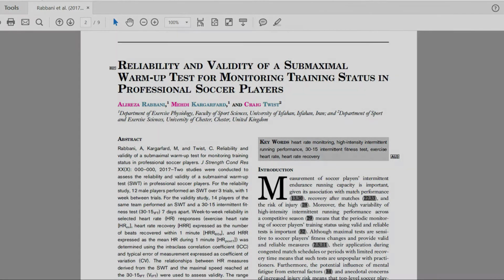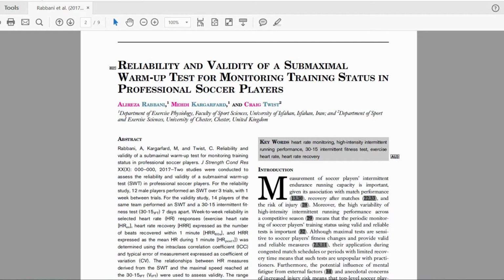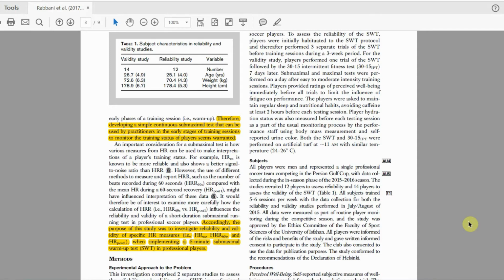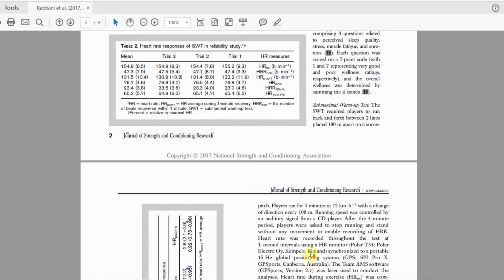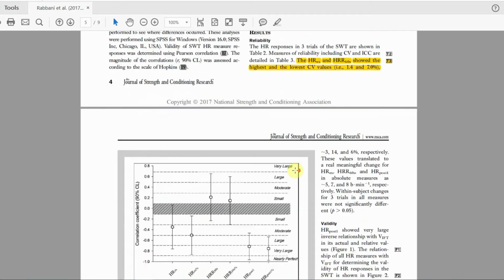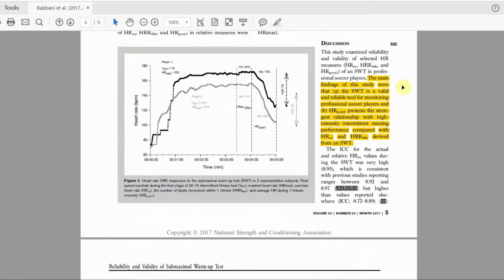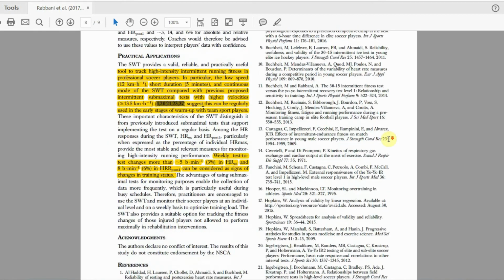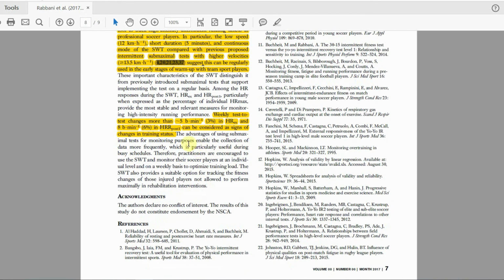The Reliability & Validity of A Submaximal Warm-Up Test for Monitoring Training Status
Audio Abstracts are changing the way scientific research is being communicated. Watch Alireza's video below where he delves into his article 'Reliability and Validity of a Submaximal Warm-Up Test for Monitoring Training Status in Professional Soccer Players', highlighting the purpose of the study, its limitations and the practical applications.